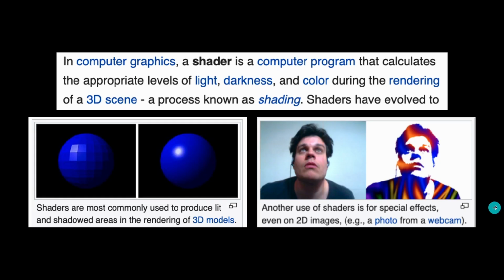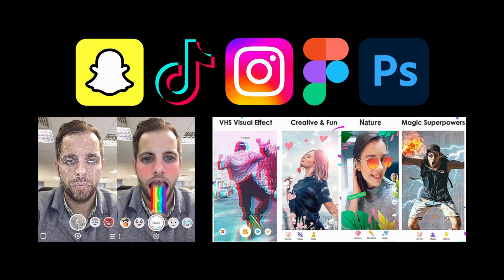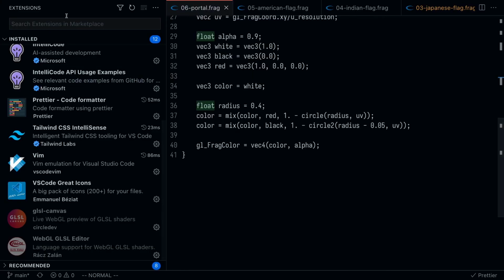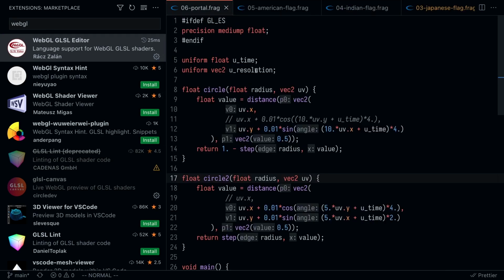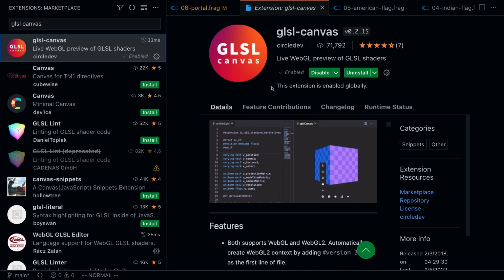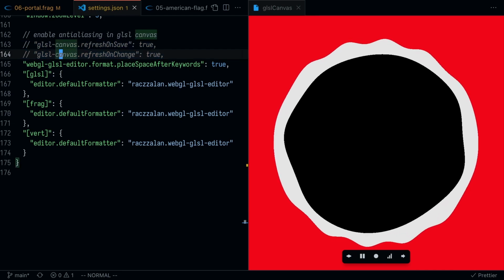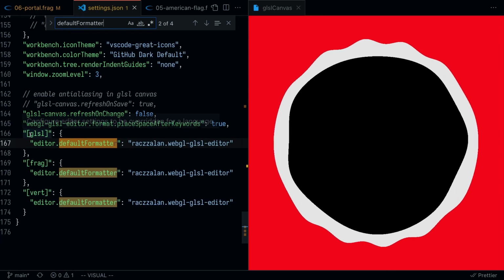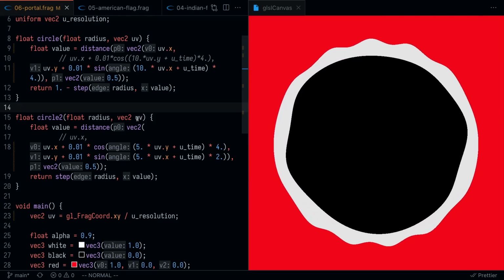How to Write GLSL Shaders in VS Code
In this video, we go over the two extensions that make it easy to write GLSL shaders in Visual Studio Code: WebGL Editor, and GLSL Canvas.

== [ Timestamps ] ==
00:00 What are Shaders?
01:25 WebGL GLSL Editor
02:21 GLSL Canvas
03:02 Format GLSL Files on Save